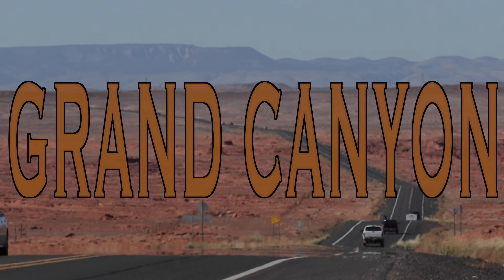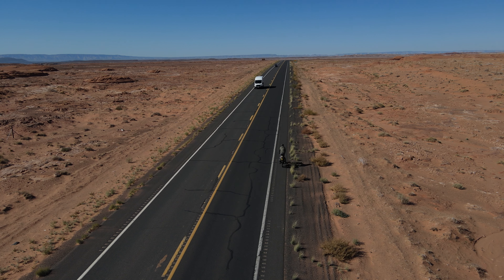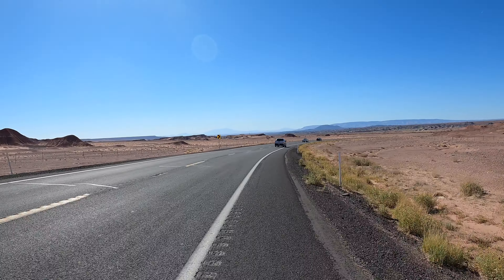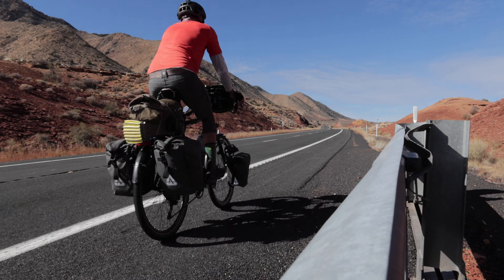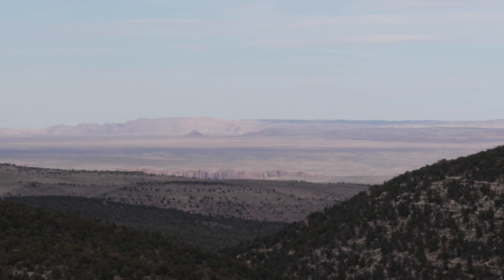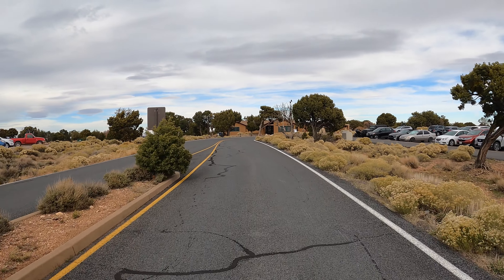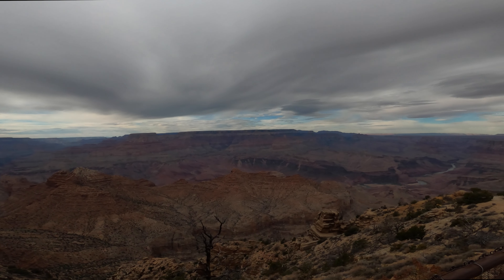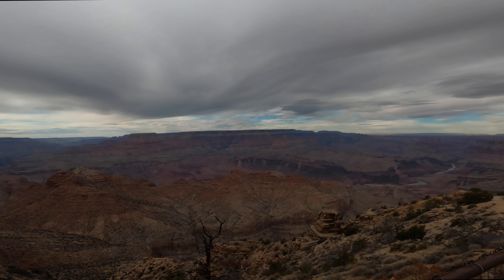LEGIT CLIMB TO ONE OF SEVEN NATURAL WONDERS - GRAND CANYON - CYCLING USA 2 (EP 51)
This day caught me off guard thinking the the climb to the South Rim of the Grand Canyon's Eastern Entrance was going to be a piece of cake.  This place blew my mind.  Gotta see the amazing views of this place and I promise it will make you want to go see it yourself.
Join me on this second season, Cycling USA 2, where I cross the United States from East to West and North to South covering over 4,500 miles and 17 states.

Every Single day, Pearce Roswell
The Wild man, Benjamin Carey
Keep Showing Up, John T. Graham
Trying To Be Someone, Headlung
Blacklake Waters, Northside
Lackawanna River, Roy Williams
🚴🏽‍♂️ · My Bike:  2002 Cannondale T2000, Shimano (CSHG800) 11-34 Cassette, FSA 46/30t Crankset, FSA MEGA EVO B3185 Bottom Bracket, 700c/32h Astral Radiant Wheels/Schmidt SON 28/DTSwiss-240 Hubs, 700cX40 Schwalbe Marathon Mondial DD Tires, Cane Creek 110 Headset, FSA Energy Compact Bar/FSA SLK MTB 110mm Stem, TRP Spyre Front Cable Break/ Shorty Ultimate Cantilever Rear Break, Shimano Dura Ace Chain.
00:00 - Tuba City to Cameron
02:51 - 27 Miles To The South Rim
06:45 - Grand Canyon East Entrance
07:21 - The Grand Canyon
13:00 - Mather's Campground